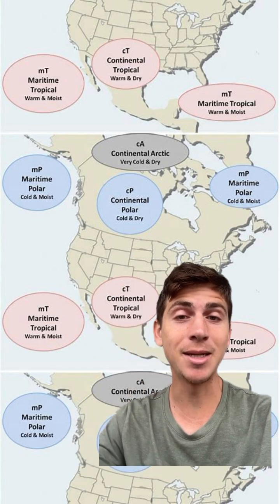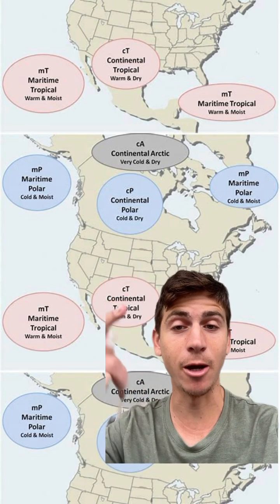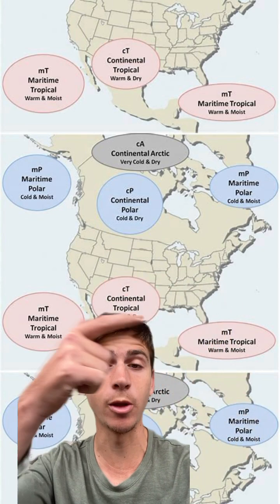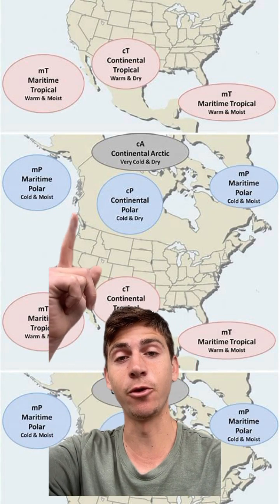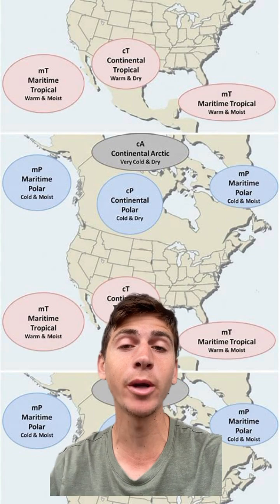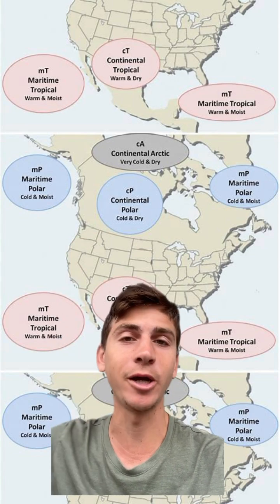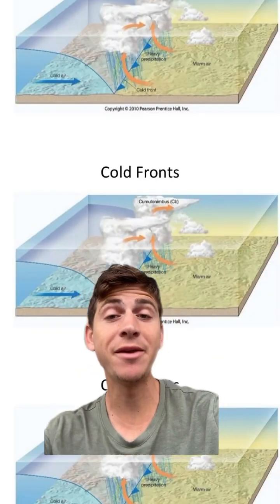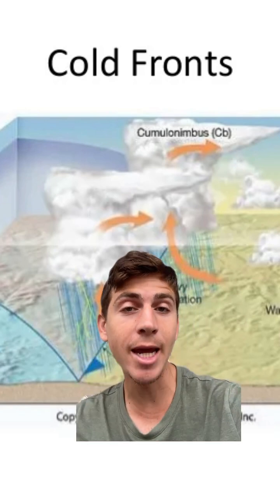Explaining COLD Fronts